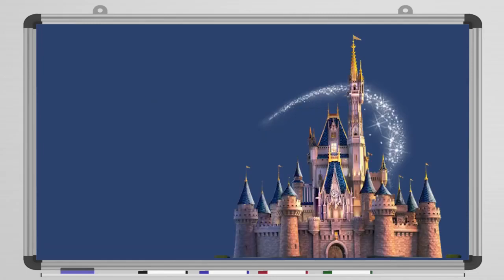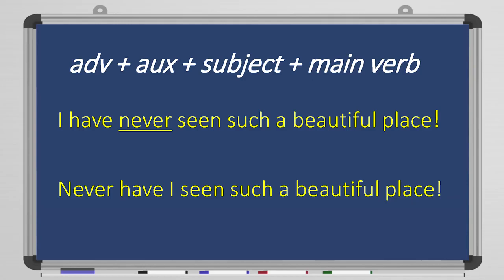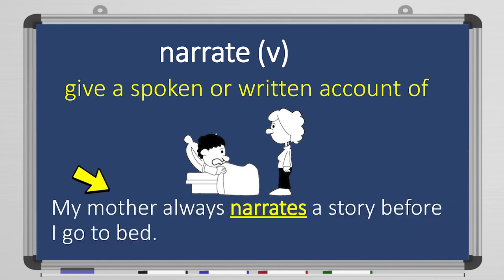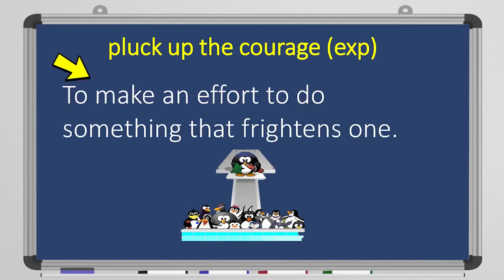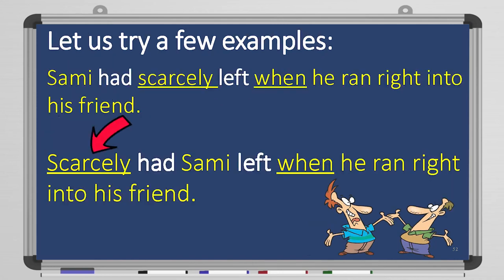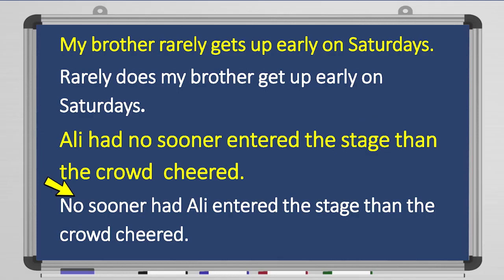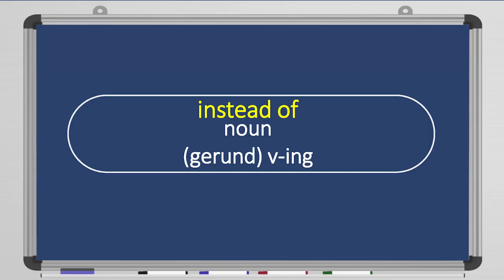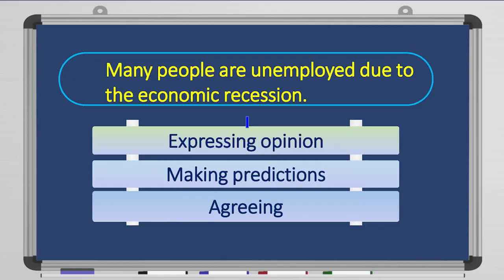Unit 8 Grammar and Language Functions